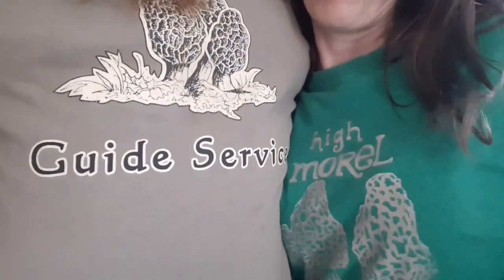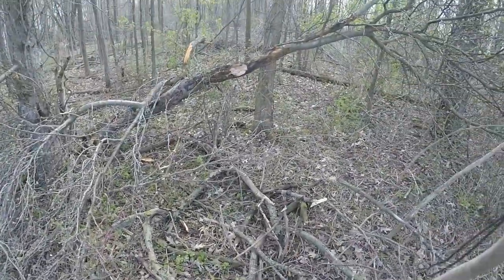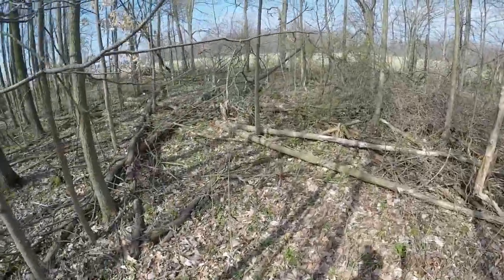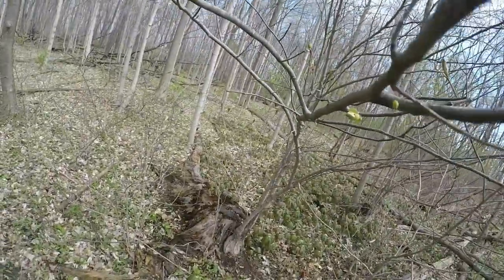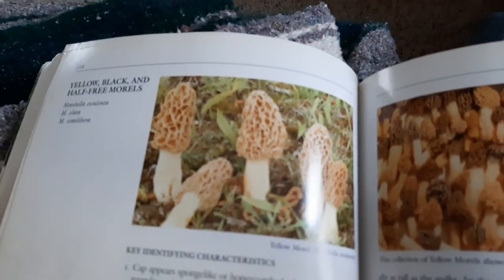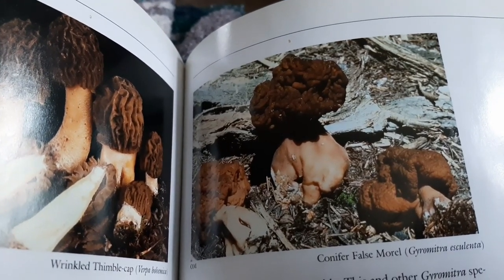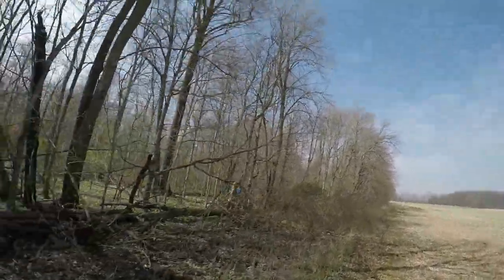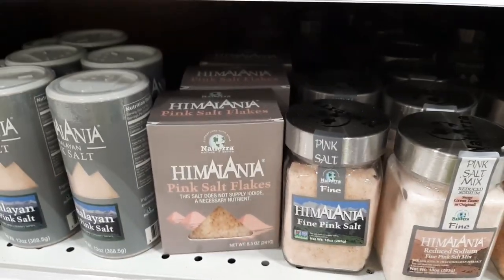Morrell Hunting. 2020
We explore the woods for Yellow Gold.